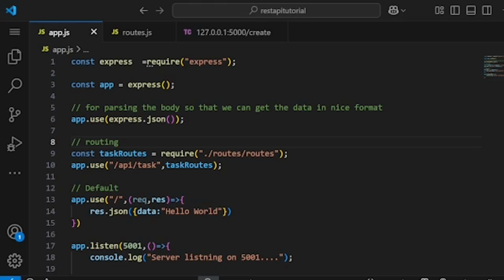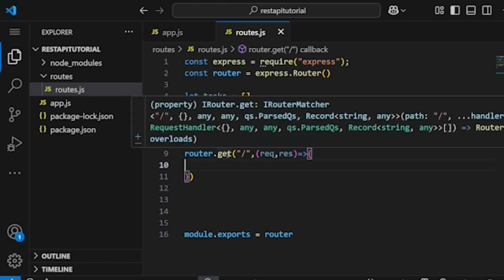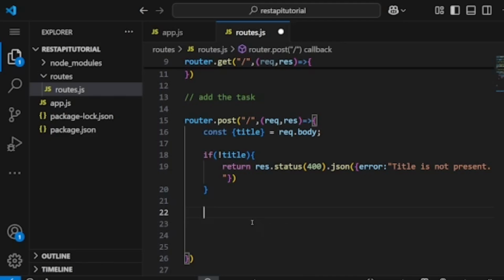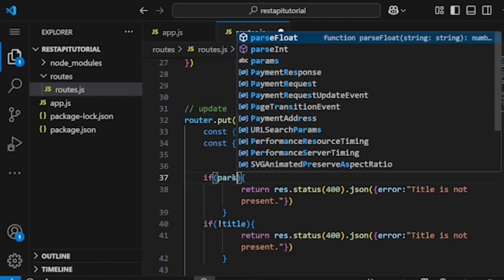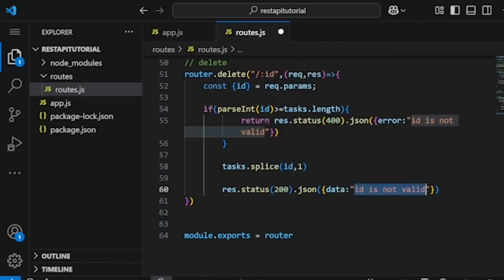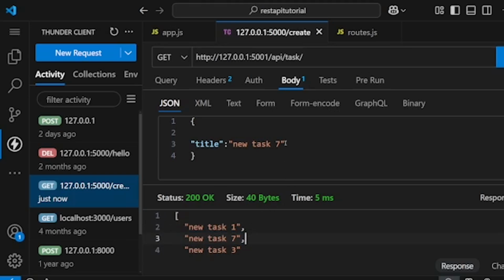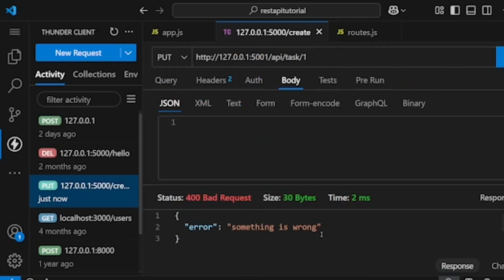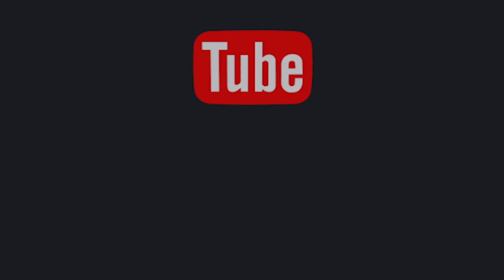Build a REST API for Task Management with Express.js (CRUD Tutorial)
In this video, we’ll move from REST API theory into practical implementation.
We'll build a Task Management REST API using Express.js with full CRUD operations — Create, Read, Update, and Delete tasks